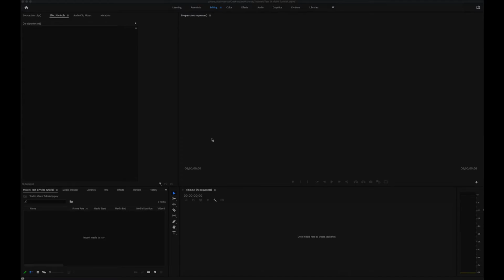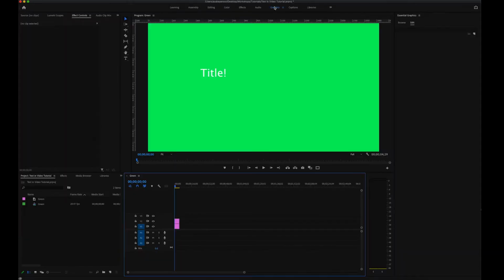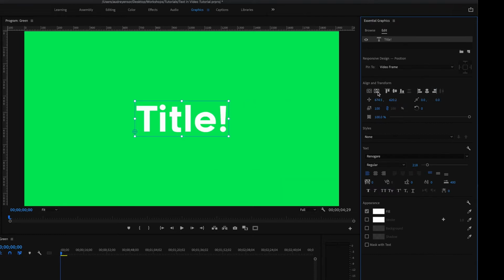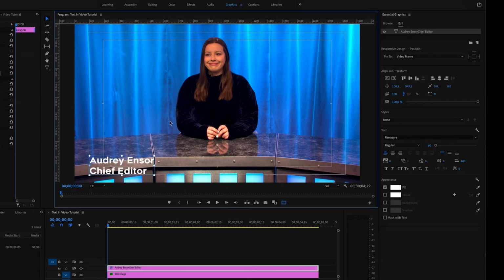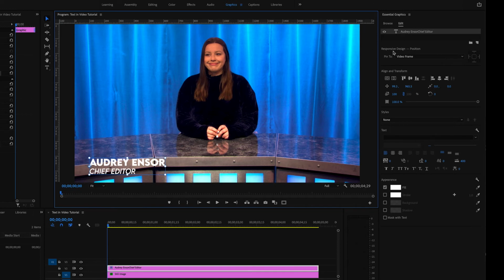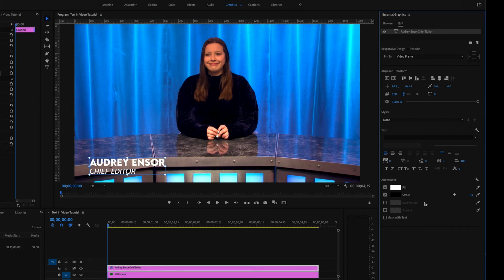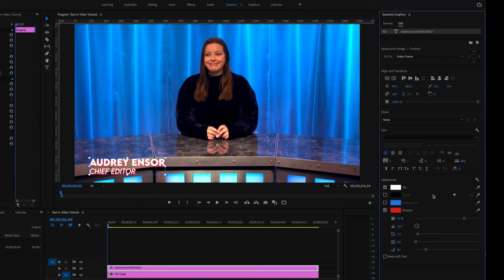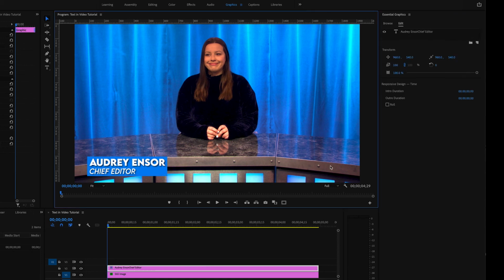Basics of Formatting Text for Video (Premiere Pro Tutorial)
This tutorial demonstrates how to add and edit text in Adobe Premiere Pro! Two examples are shown in detail: a title screen and a lower third. Although walked through in Premiere, there is general advice included for adding text to video that would apply for any program.

Tutorial created by Audrey Ensor, Chief Editor of Medfield TV.